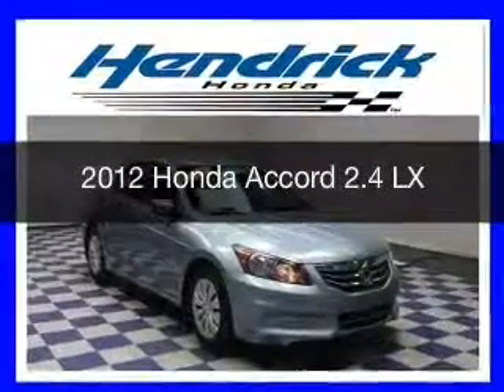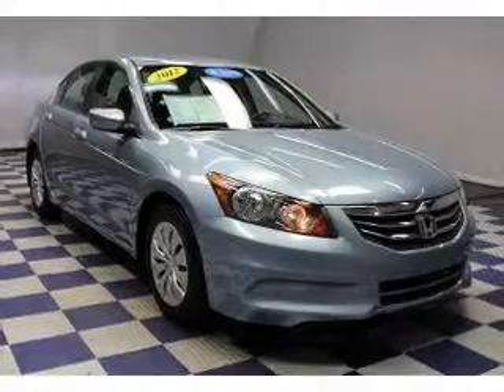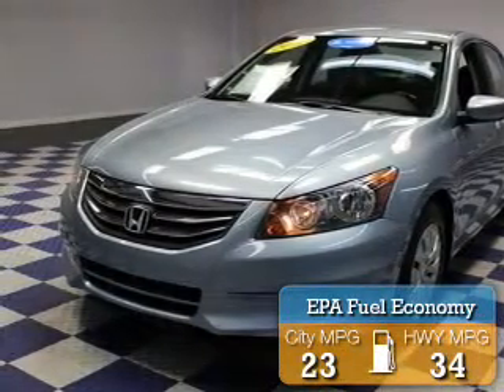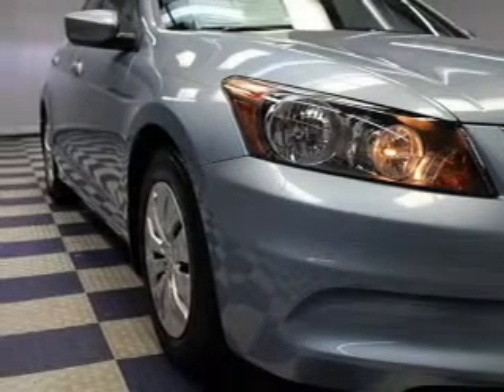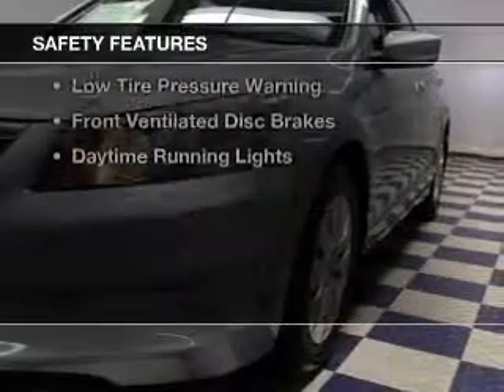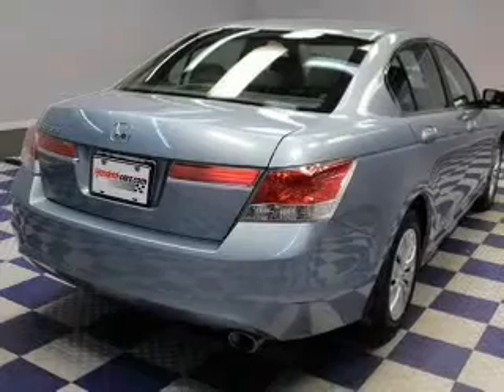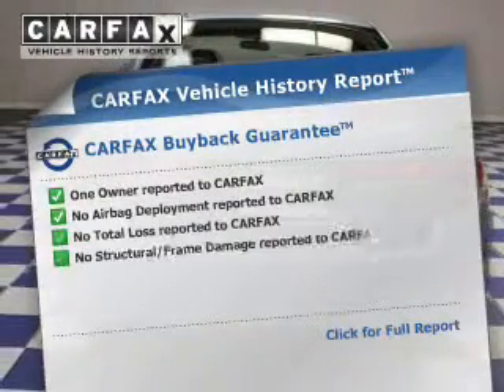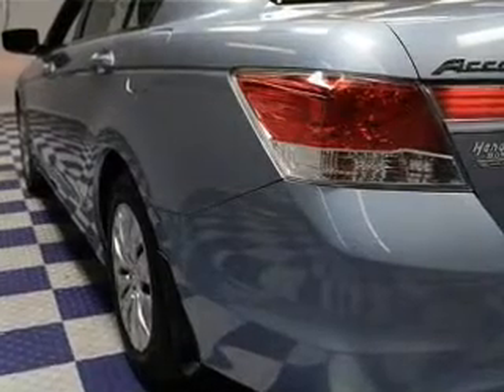2012 Honda Accord - Charlotte NC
Year: 2012
Make: Honda
Model: Accord
Trim: 2.4 LX
Engine: 2.4 liter inline 4 cylinder 16 valve
Transmission: 5-Speed Automatic
Color: Celestial Blue Metallic
Mileage: 20925
Address:
8901 South Boulevard